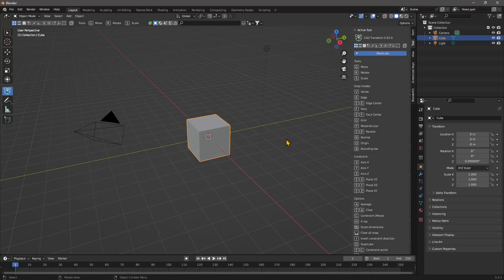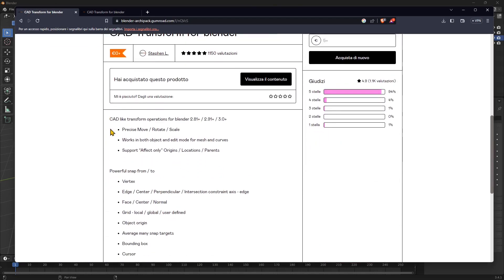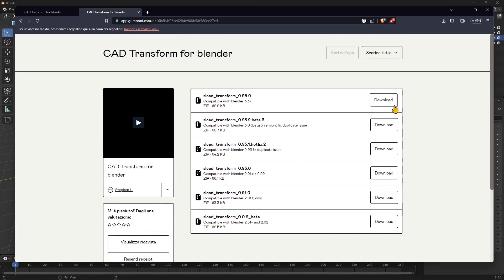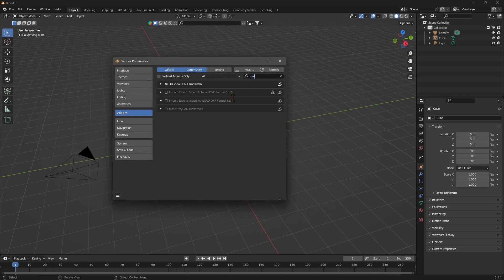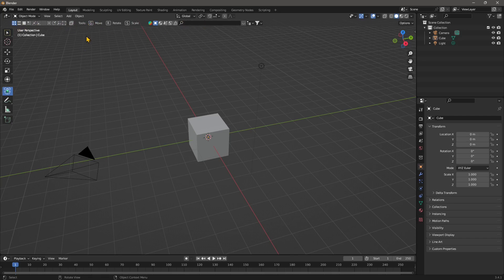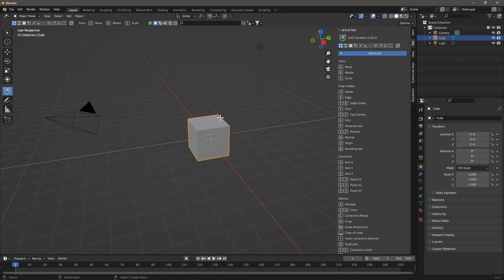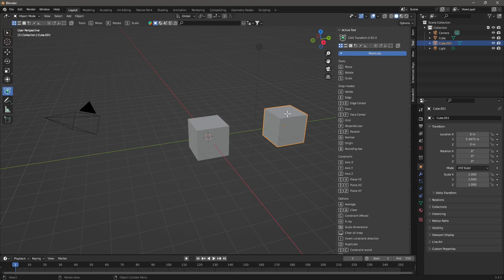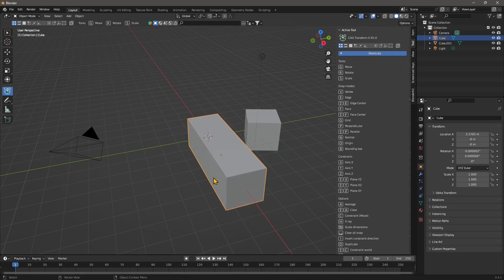Videoguide - Precise Transformations, Move, Rotate, Scale with CAD Transform Free Addon in Blender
Videoguide - Precise Transformations, Move, Rotate, Scale with CAD Transform, Download and Install Addon in Blender for Free or Donate